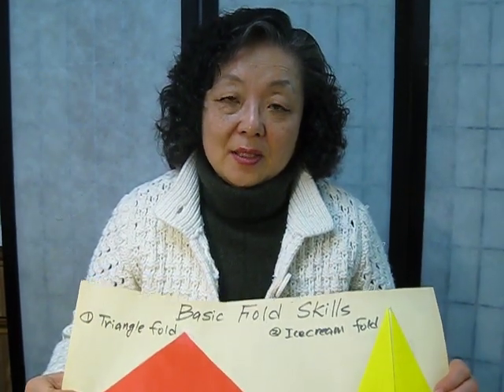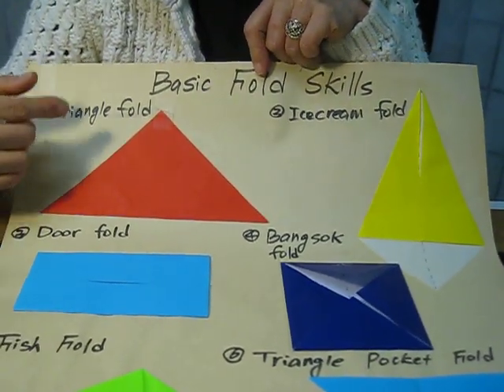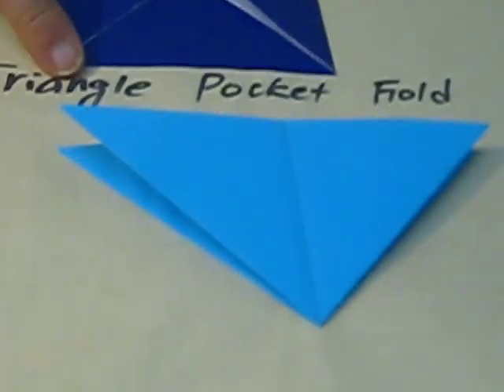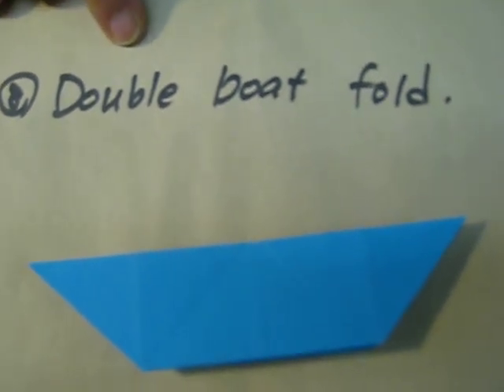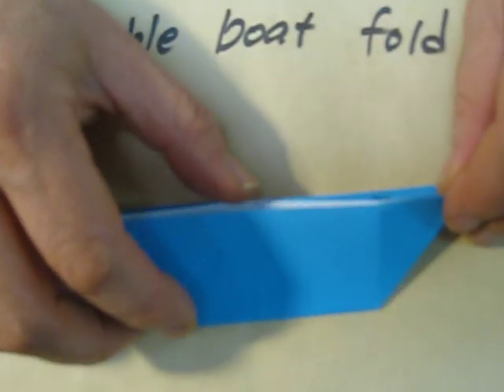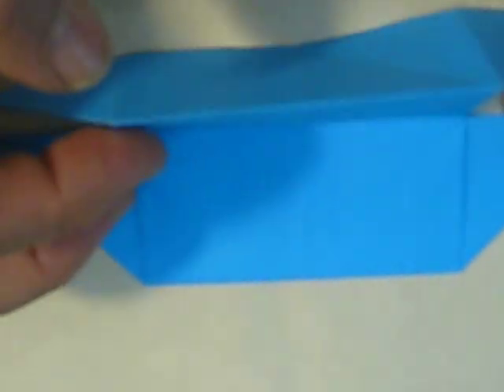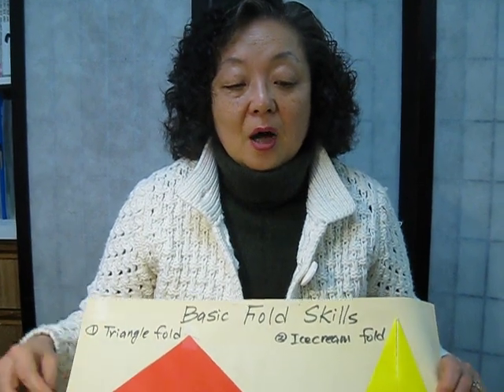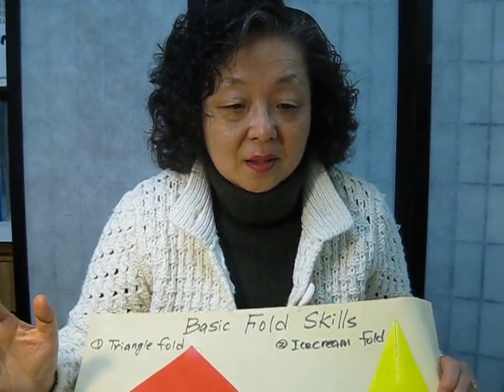Double boat fold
This video introduces the first step of double boat folding.